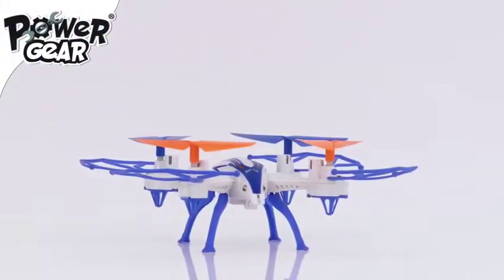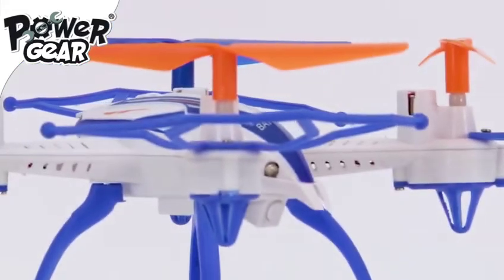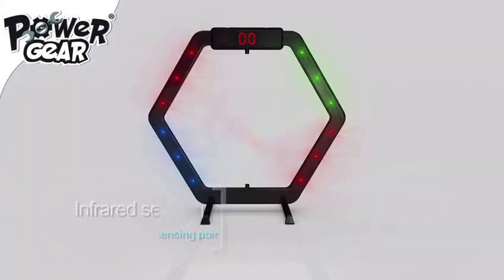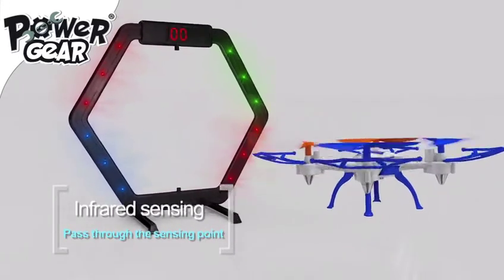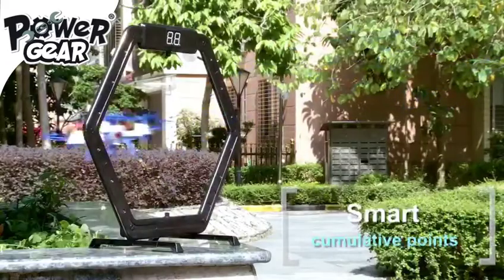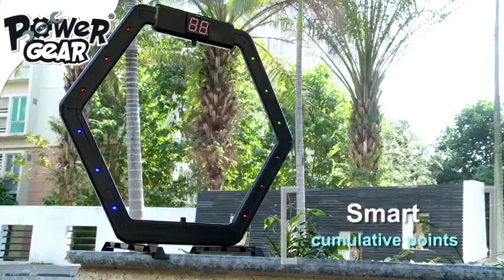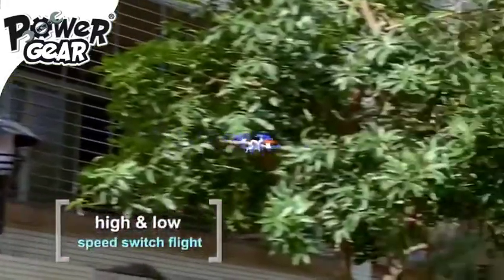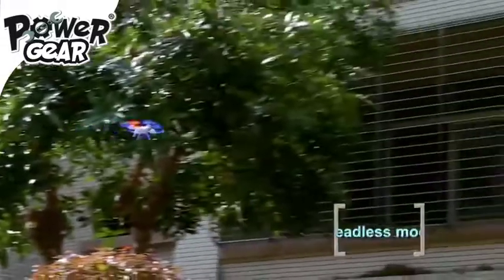Power Gear 2.4G RC Drone with Camera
TPGD796100